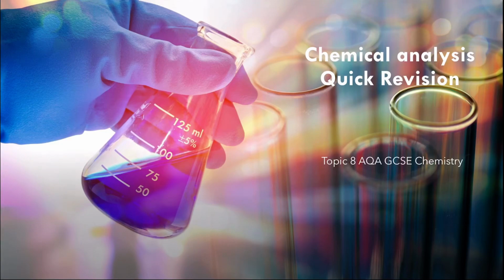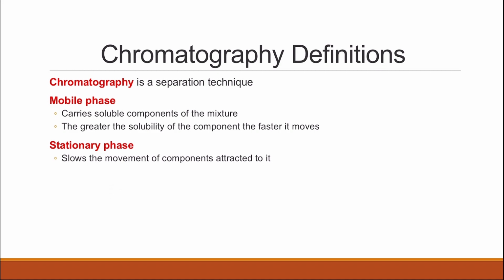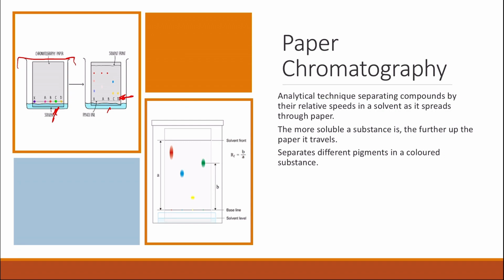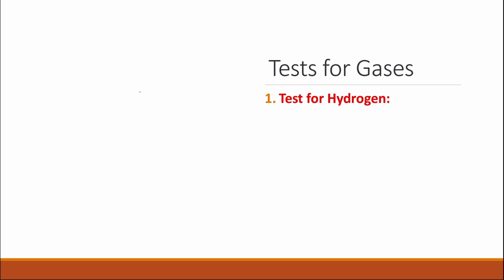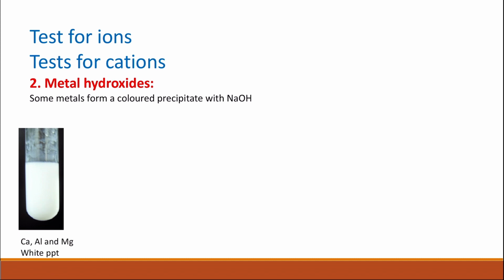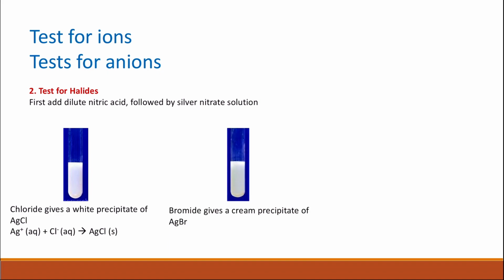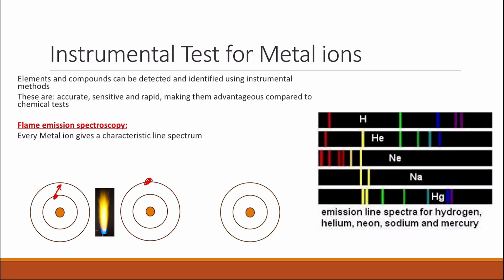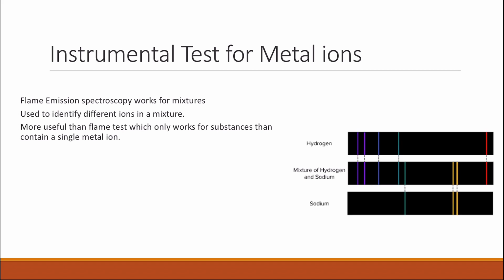Quick Revision Chemical analysis Topic 8 AQA GCSE Chemistry